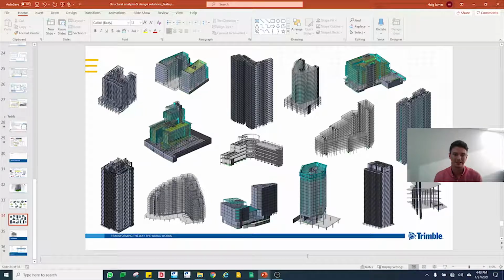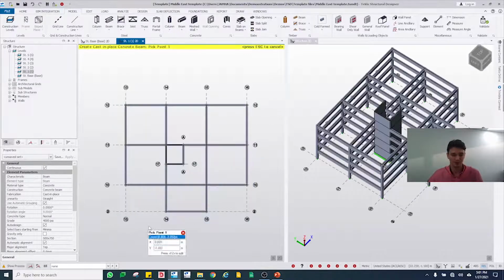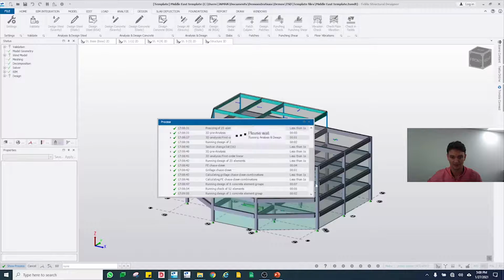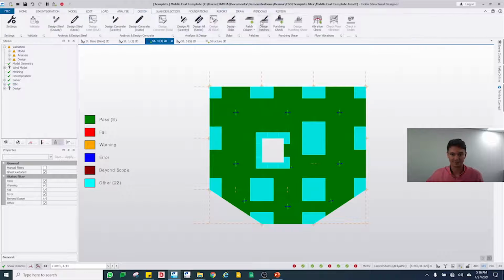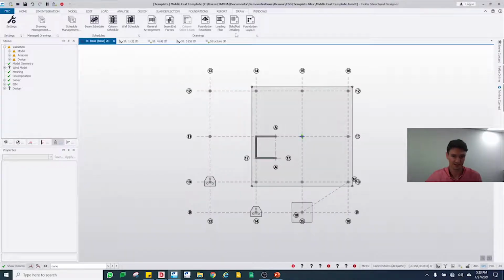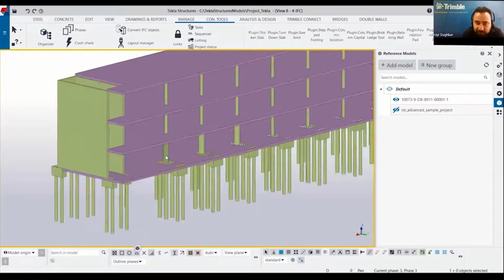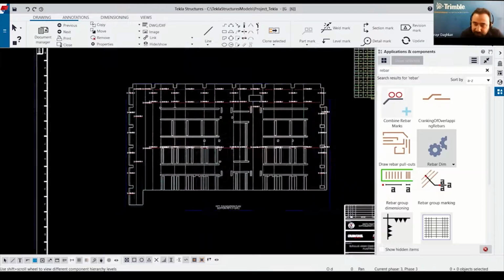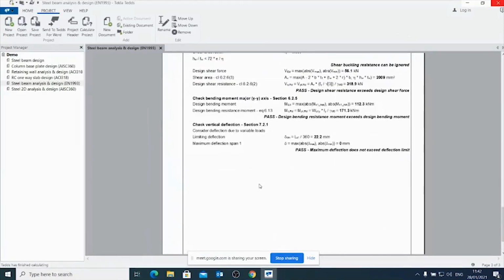Tekla Software Tools for Engineers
Please give us your feedback by commenting below.

To download Tekla Structural Designer or Tekla Tedds free trials, please click the link and follow the simple steps to download